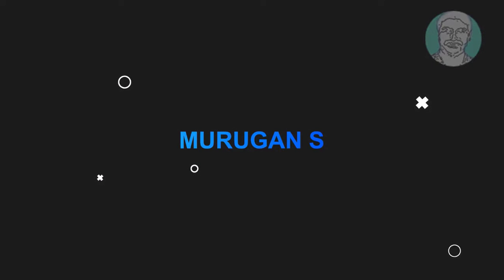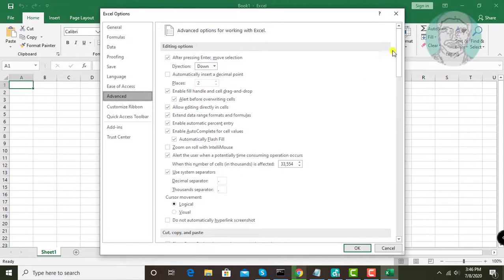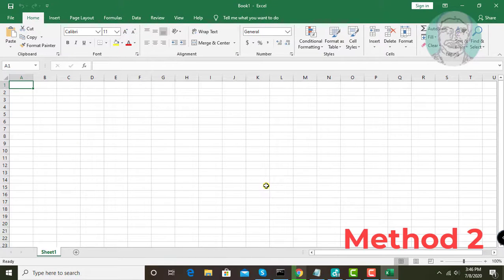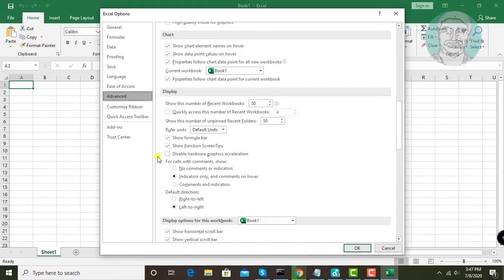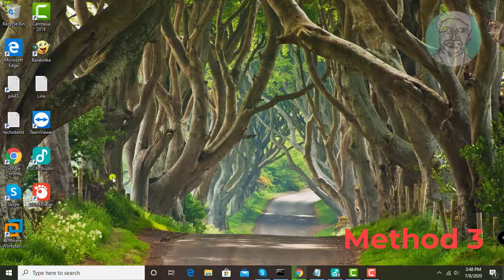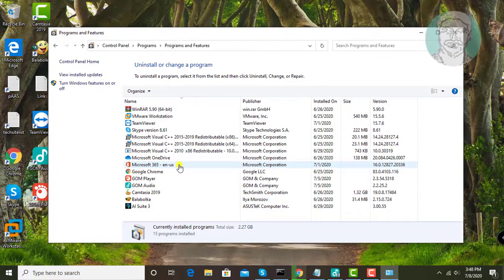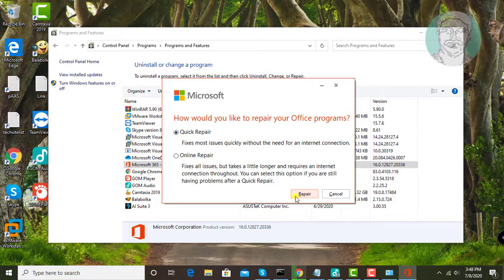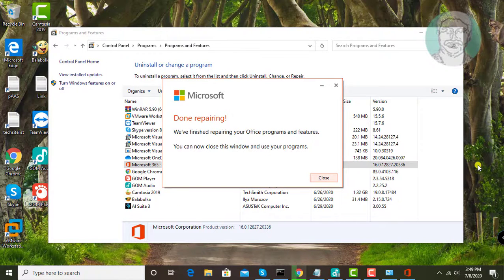Solved - Microsoft Excel Opening A Blank Document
This Tutorial Helps to Solved - Microsoft Excel Opening A Blank Document